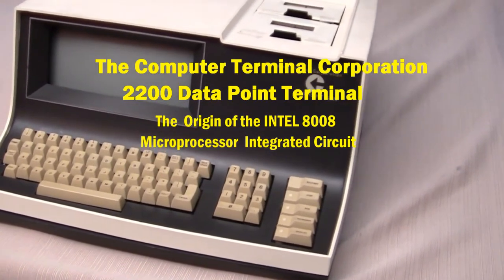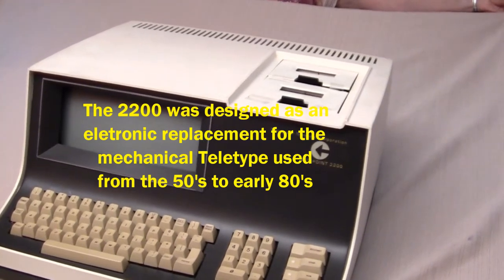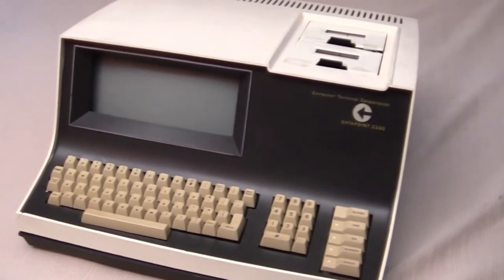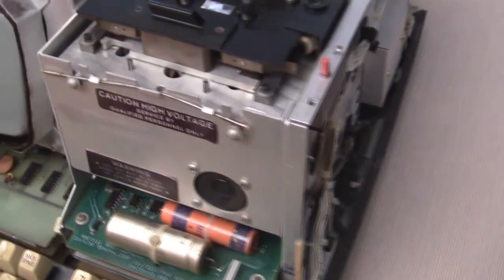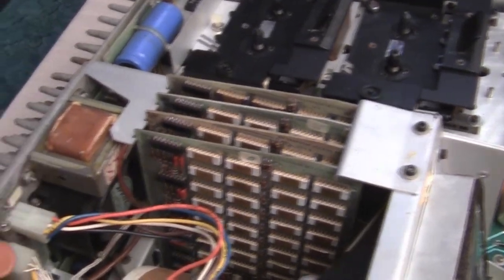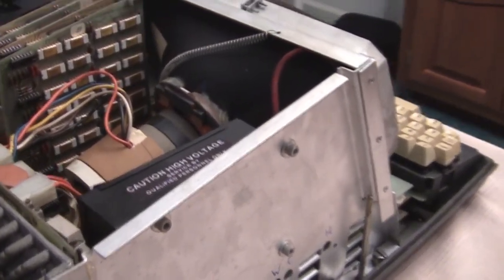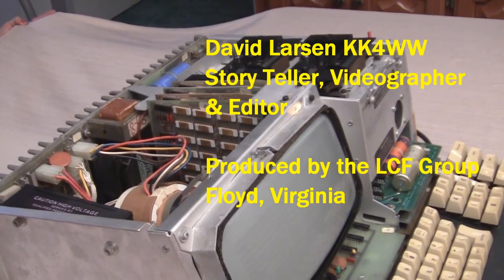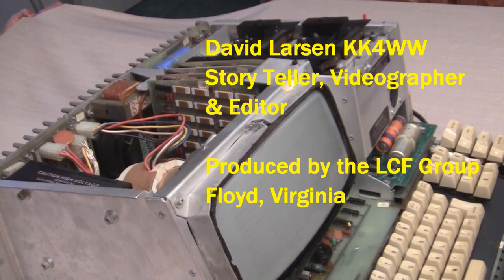Computer Terminal Corporation 2200 - Start of Intel 8008 Microprocessor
Computer Terminal Corporation 2200 terminal
This terminal was why Intel had the first
8 bit Microprocessor - Intel 8008 in 1972

Short story about the origin of the Intel 8008 microprocessor.

The Teletype was the communications terminal used from the late 50's until in the 80s - first as a data  terminal connected to the telephone system with a modem. It was used to send messages to users and mostly for sending and receiving telegrams. Later the Teletype was used for a minicomputer printer and paper tape punch to store the data.  Long distant voice calling  were so expensive and unreliable it was rarely used  in the 50's and 60s'.

The Teletype was a totally mechanical device that could decode 8 bit data strings - ASCII code - and print all capital letters on paper & also punch paper tape for permanent Storage of the data. The Teletype could also read the paper tape and convert the code into the 8 bit serial ASCII data for transmitting over a telephone line using a modem. The word Byte for 8 bits of data most likely came from this sending and receiving alphabetic characters as 8 bits of data.

The Teletype was a great invention however it was a mechanical monster with 100's of cams and levers that could and failed often. It was a mechanical device and very noisy & distracting in and office.

In the end of 1960's, 2 graduates at Case Western Reserve University in Ohio, Harry Pyle and Victor D. Poor, came up with the idea of a high density integrated circuit which would be programmable. Harry and Victors ideas were used to create the logic of the CTC2200 and this became the code for the 8008 microprocessor. When transistors and more importantly integrated circuits became available and all electronic version of the Teletype became possible.

The Control Terminal Corporation produced an electronic replacement for the Teletype the "CTC 2200". The CTC 2200 was actually programmable terminal using a custom designed 8 bit computer. The computer was made from discrete components and and small scale integrated  circuits. Microprocessors had not been  designed in the late 60's when the CTC2200 was developed.

The engineers at CTC did have the idea to put the computer logic they had designed into the CTC2200 on a single chip  - making a microprocessor.  A design team went to Intel to have them design and make a microprocessor  using the logic in the CTC2200. Robert Noyce of Intel when approached with this project did not like the idea as he thought a computer on a chip would hurt the memory chip market of Intel by competing with computer makers using the Intel memory chips.  However Robert Noyce did agree to make the chip for $50,000.

The CTC engineers also went to Texas Instruments and ask them to make the same chip to be sure they had a backup source.  The Texas Instrument chip did not function properly and was not used. The Intel chip was a long time in development. The CTC team decided to just build the 2200 terminal with there current design of about 100 small scale integrated circuits and give up the rights to the intellectual property rights for the   Intel microprocessor design --and did not pay the $50,000 to Intel.  Giving up the intellectual rights to the microprocessor is among the worst business decisions ever.

Intel went ahead with the full development of the microprocessor and called it the 8008. The microprocessor used the same digital logic and operational software codes as CTC2200 .

The computer logic in the CTC2200 then was an original 8 bit computer that used the 8008 software code and was  the beginning  of 8 bit computers (8008 microprocessor) for Intel.

Video produced by the LCF Group consisting of David Larsen KK4WW, Gaynell Larsen KK4WWW and Dee Wallace KG4VMI.. The LCF Group ( 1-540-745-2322 ) We maintain the Floyd Virginia community amateur radio station N4USA and have a small historical microcomputer museum in the Village Green #8 Floyd Virginia.

all about "Foundation for Amateur International Radio Service" FAIRS N4USA Ham radio station Floyd Virginia. Bugbook ham radio bugbooks